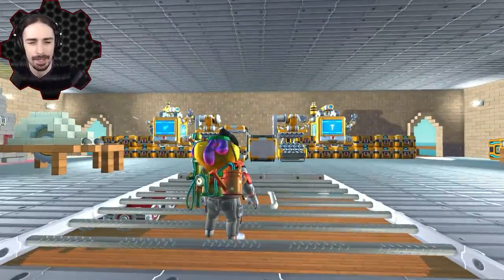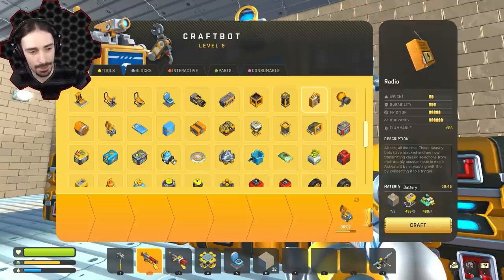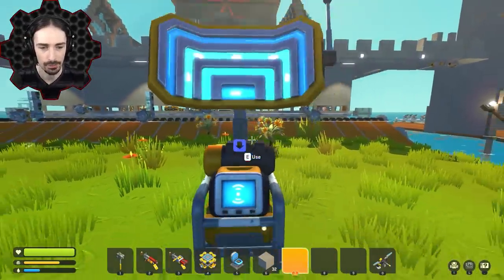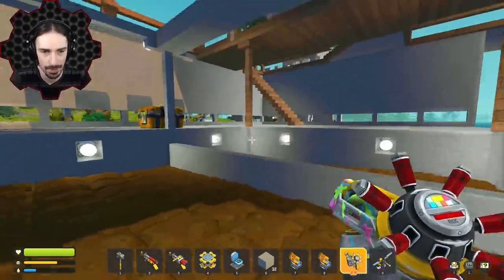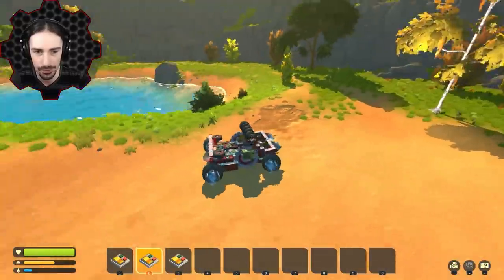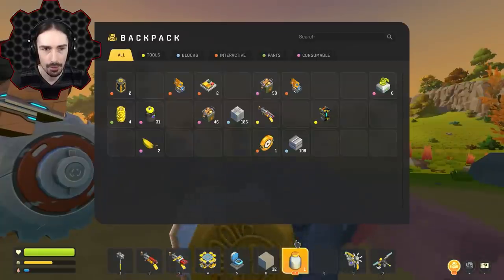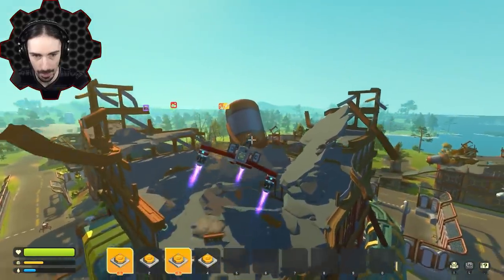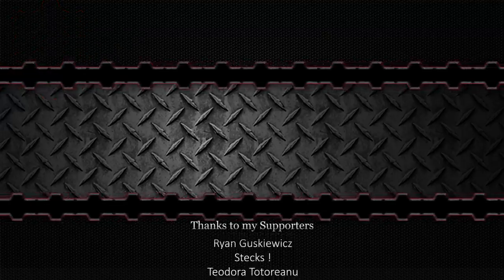New Survival Update Brings The BEACON! Stop Getting Lost! - Scrap Mechanic Survival Mode [SMS 81]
Welcome to another episode of Scrap Mechanic Survival Mode!  This is a look at the latest update to the test branch which brings the Radio Beacon.  This new item lets you mark points of interest with specific symbols so you never have to question where they might be!